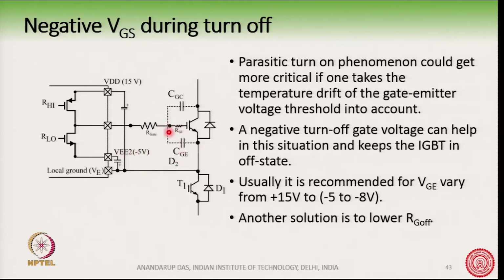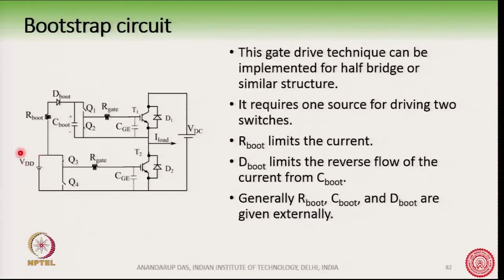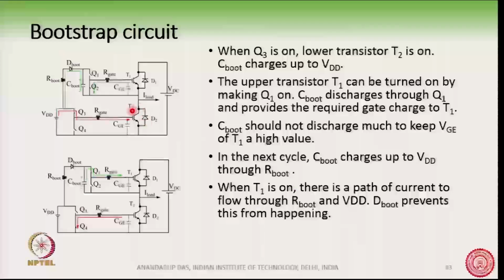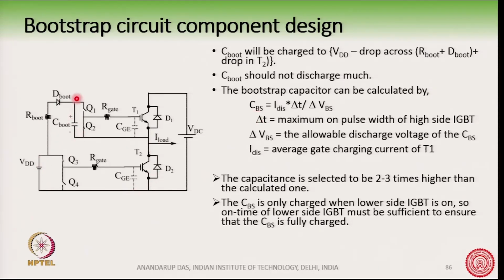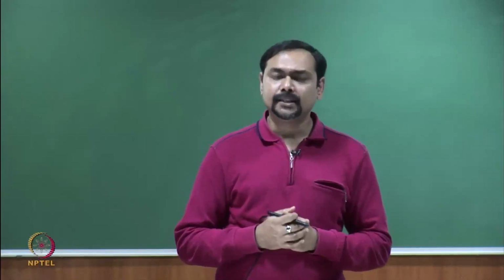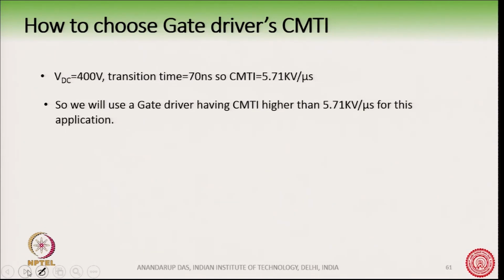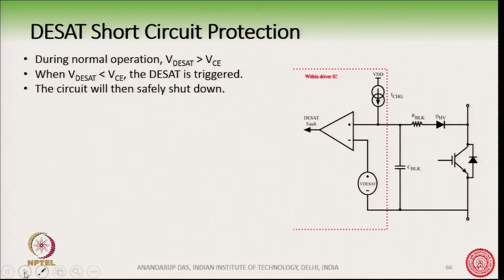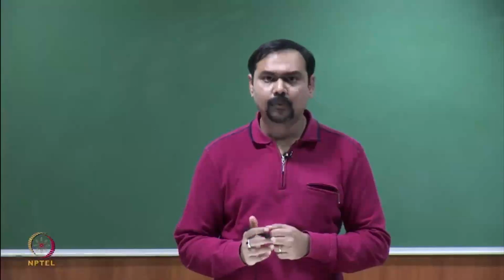Gate Driver Circuits - Features of Gate Drivers and Basics ...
Title: Gate Driver Circuits - Features of Gate Drivers and Basics of Bootstrap Functionality